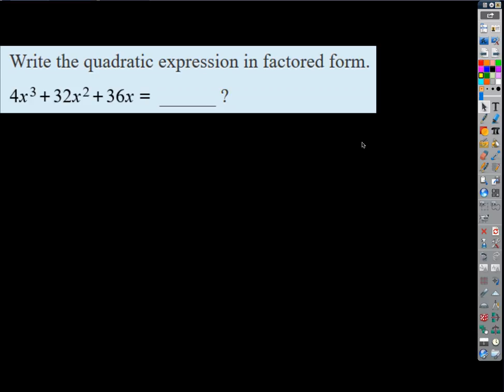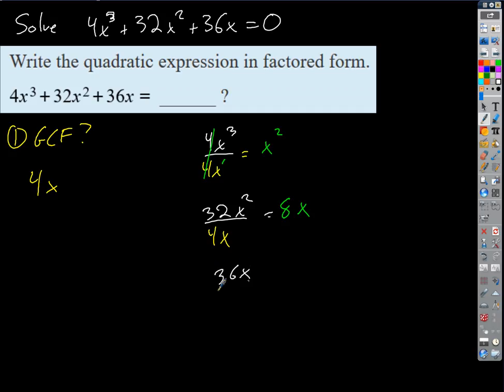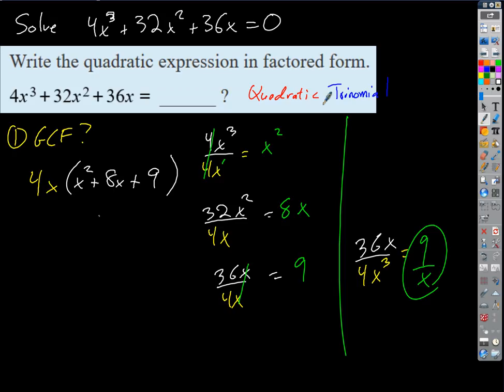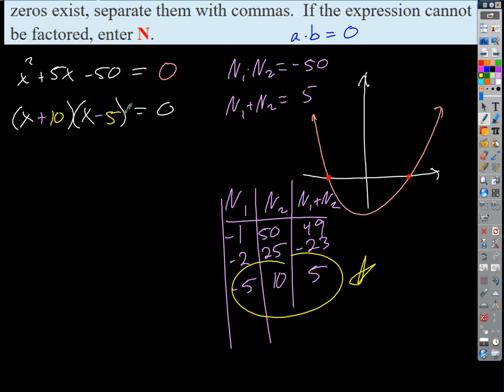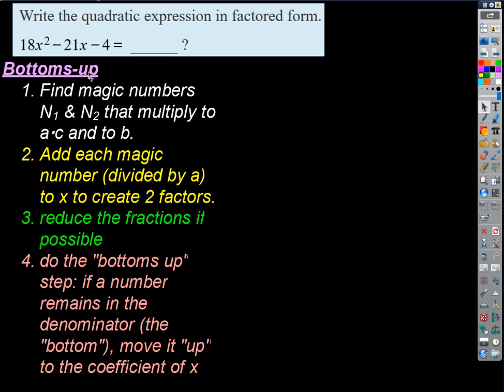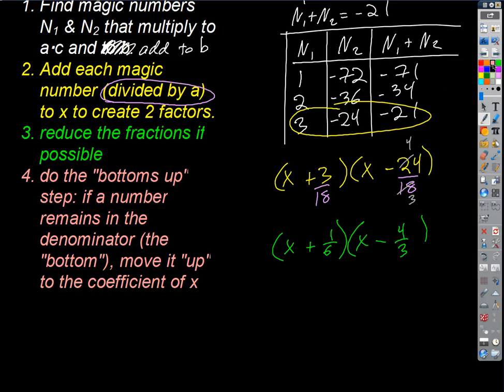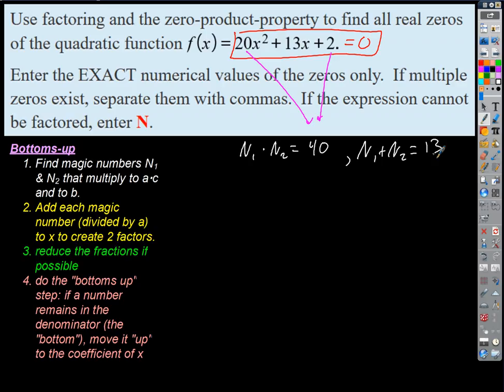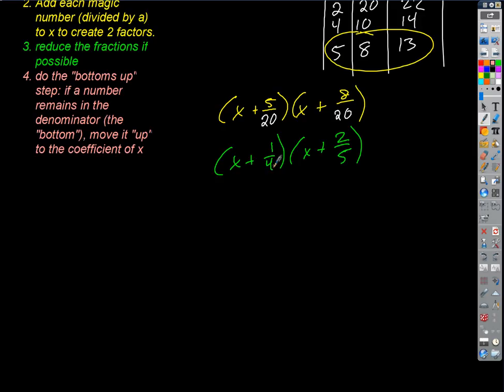2017 12 18 Solving Quadratic Equations by Factoring